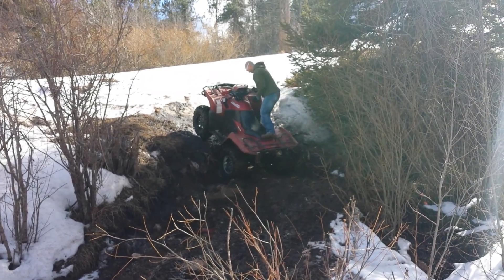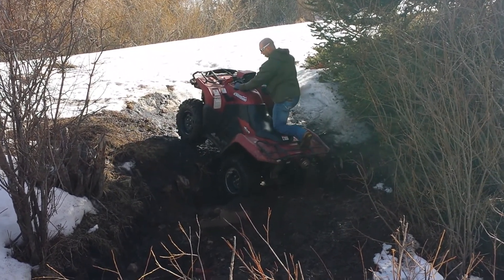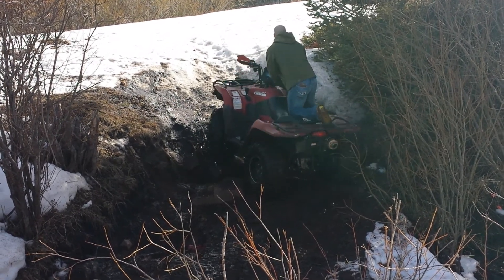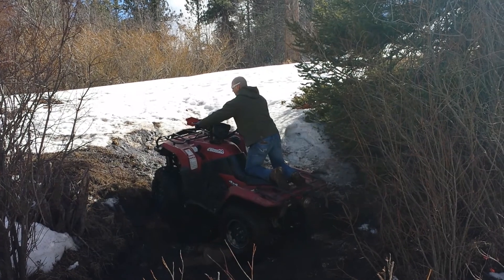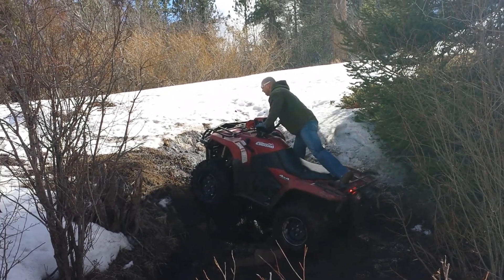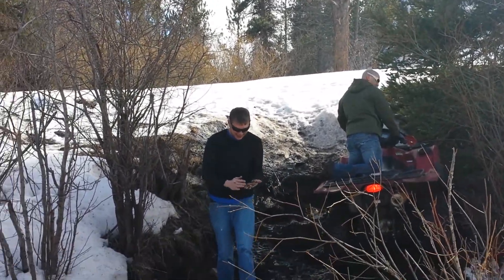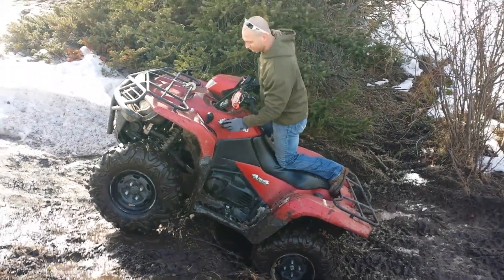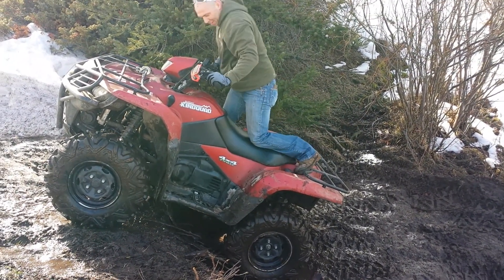King Quad climbing out of creek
King Quad attempts a nasty washed out Hill climb